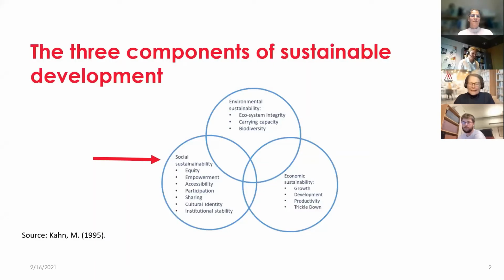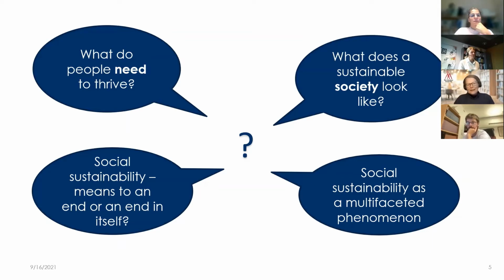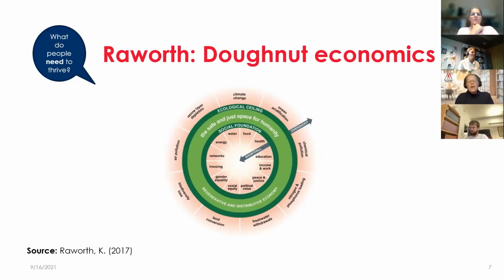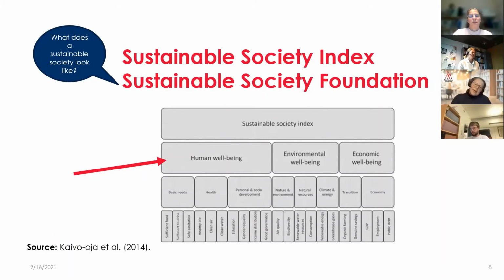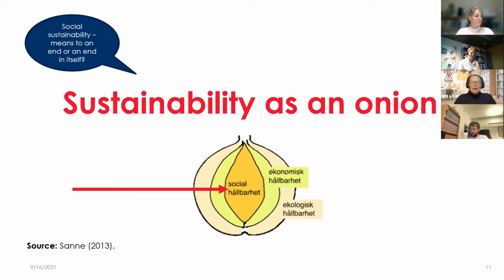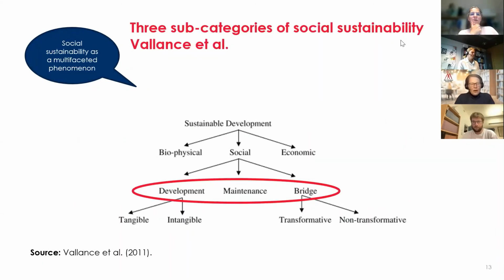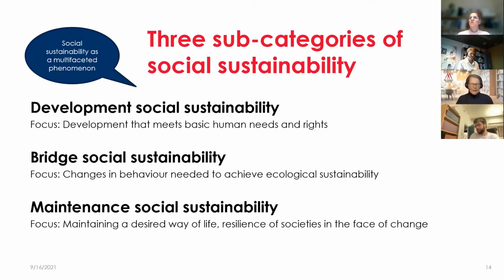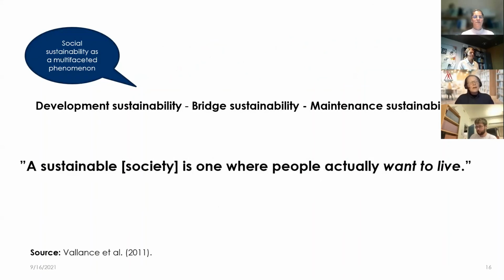Social Sustainability - why and how? - Part 1 - with Annina Kainu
This is the sixth session of the Baltic University Programme's Space Bridges 2.0, a seminar series on sustainability in the Baltic Sea Region.

Session: Social Sustainability - why and how?

Part 1: Social sustainability – introductory remarks
Presentation by Educational planner Annina Kainu

The session is hosted by Åbo Akademi Univerity, Finland, and Uppsala University.